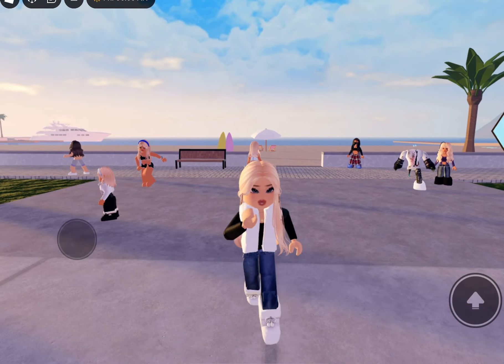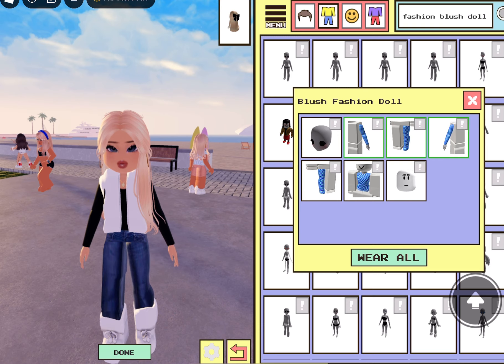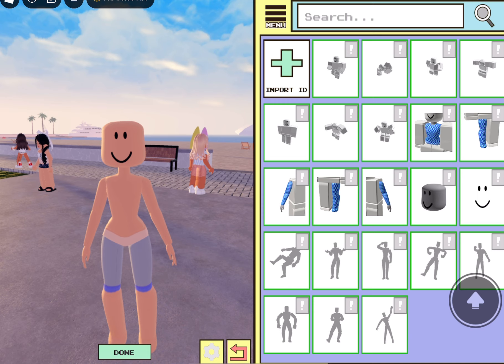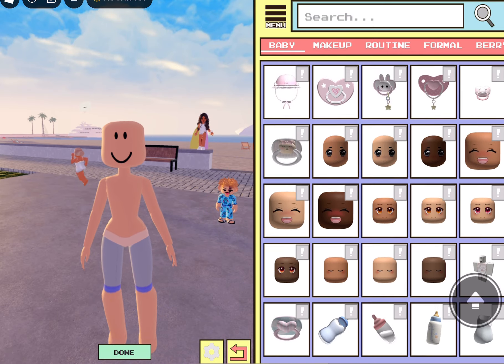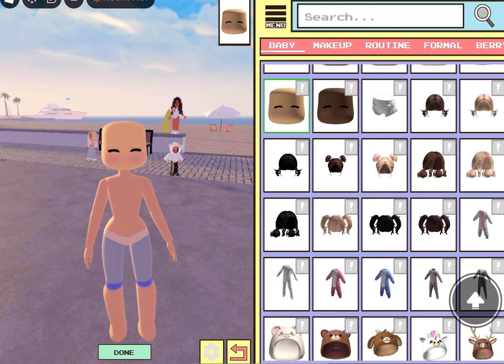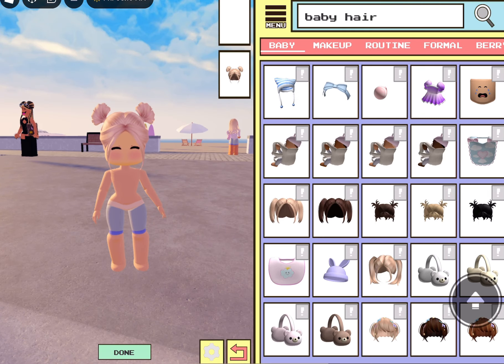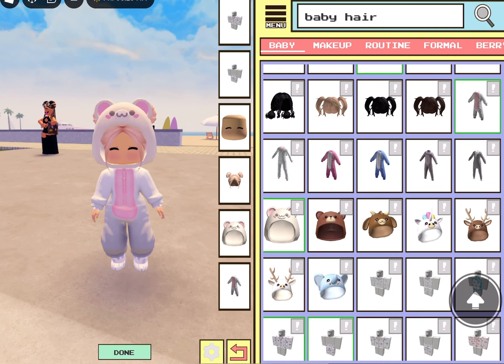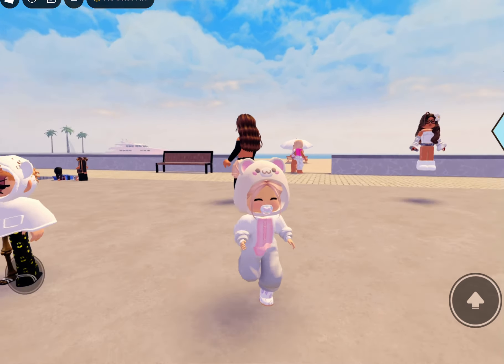TUTORIAL HOW TO BE A BABY BERRY AVE ROBLOX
HOW TO GET A REALISTIC BABY BODY BERRY AVE ROBLOX